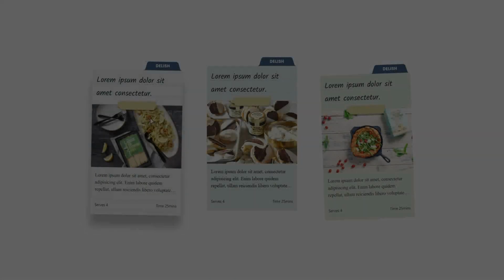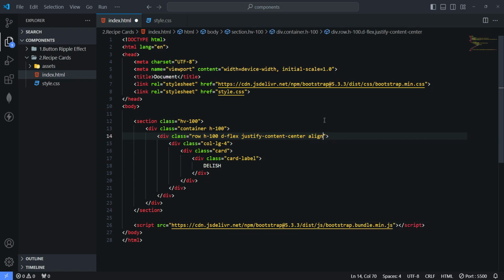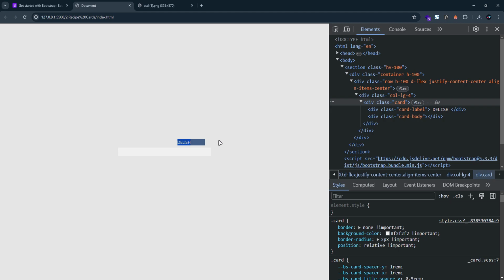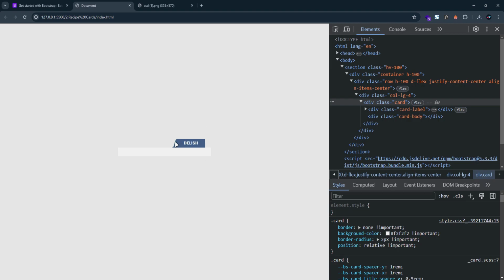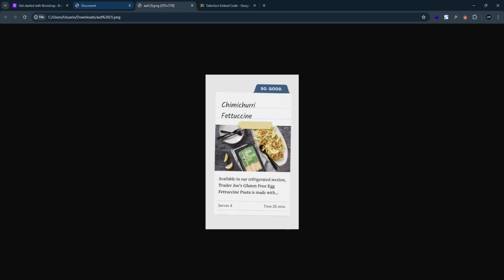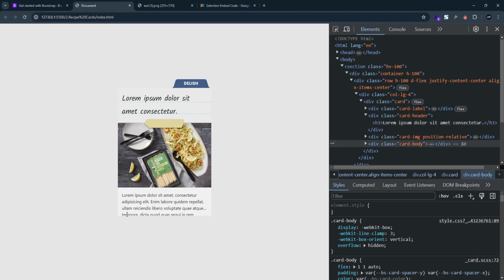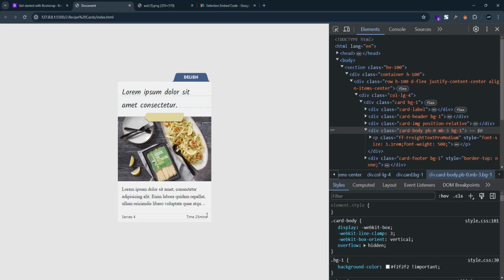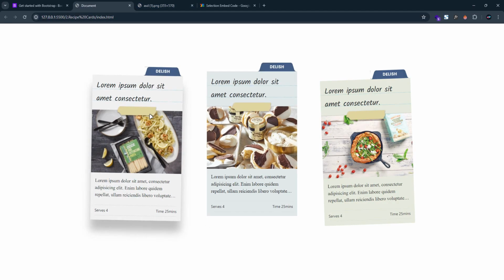Recipe Cards with HTML5, CSS, and Bootstra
Learn how to create visually appealing recipe cards using HTML5, CSS, and Bootstrap in this tutorial. Perfect for showcasing your favorite recipes on your website!